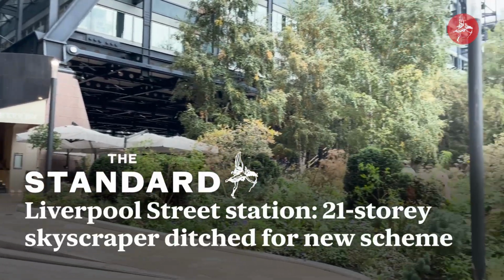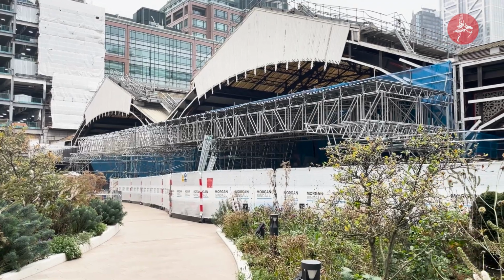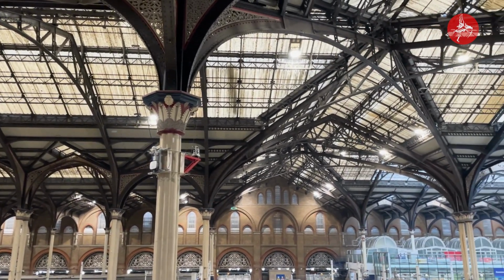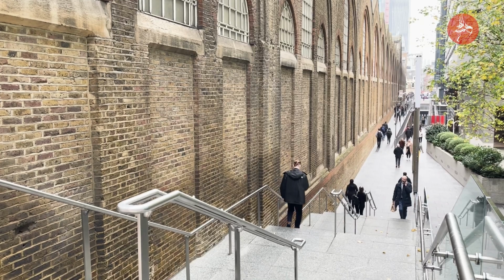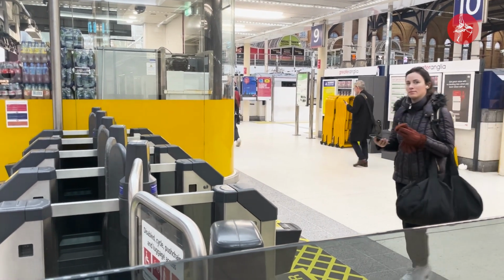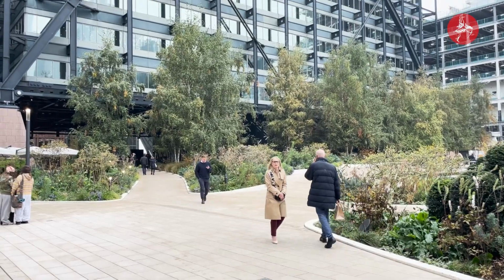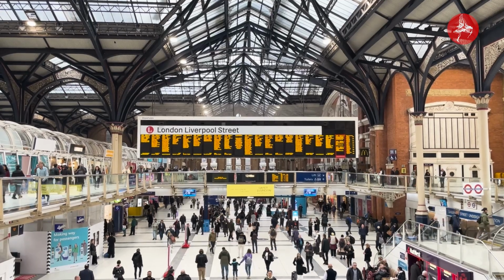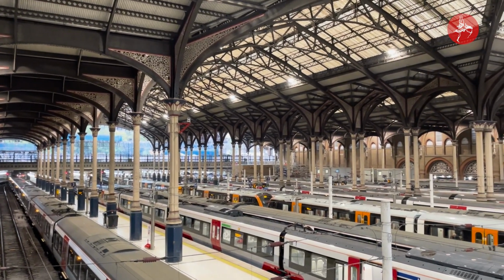Liverpool Street station: 21-storey skyscraper ditched for new scheme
Controversial plans to erect a skyscraper standing 21 storeys high on top of Liverpool Street station have been dropped by Network Rail – which is now backing a smaller alternative scheme.

The new proposal still includes a tall building to help fund a capacity increases at what has become the busiest train station in the UK, due to the opening of the Elizabeth line.

for latest breaking news from the UK, US and around the world, plus podcasts and features.